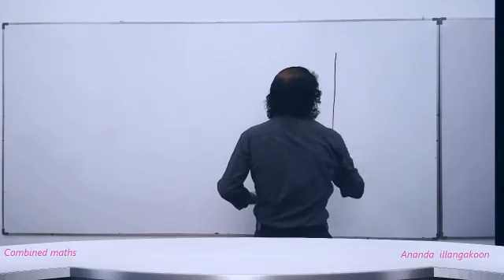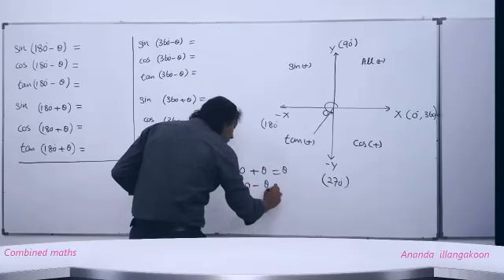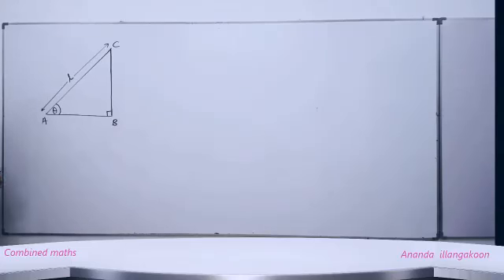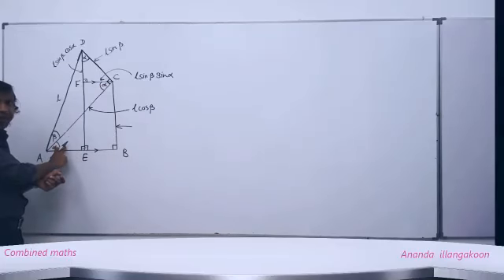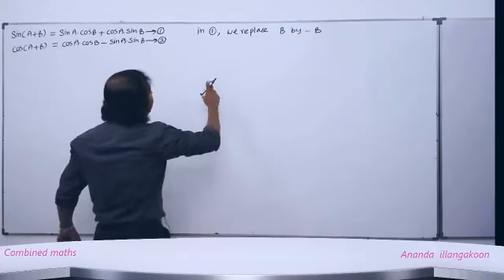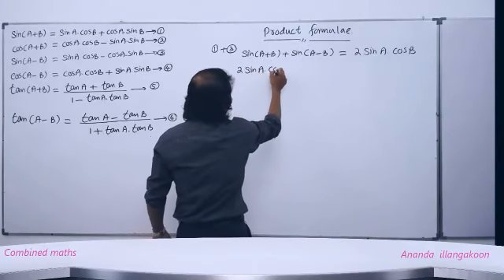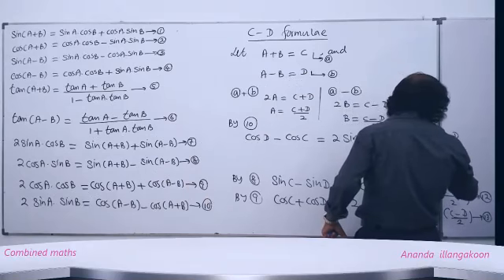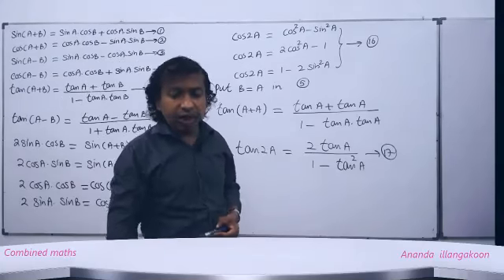Trigonometry Lesson | part- 5